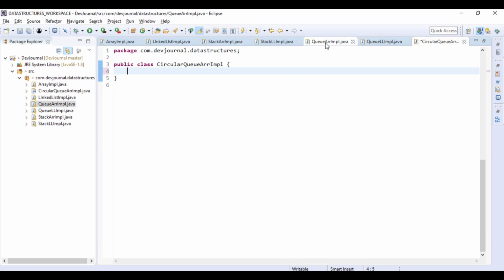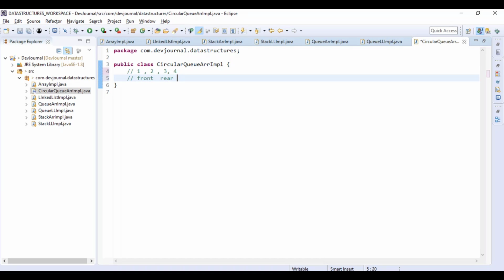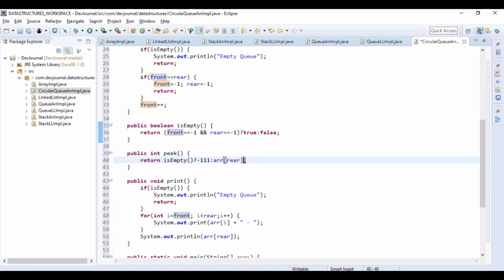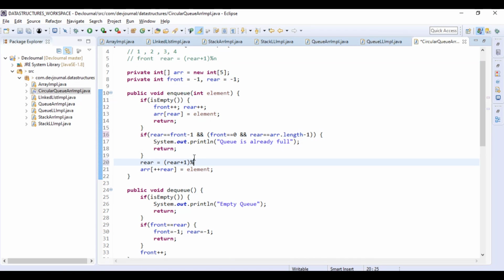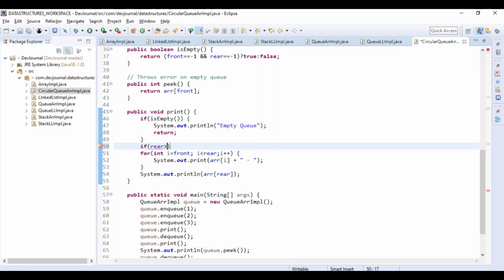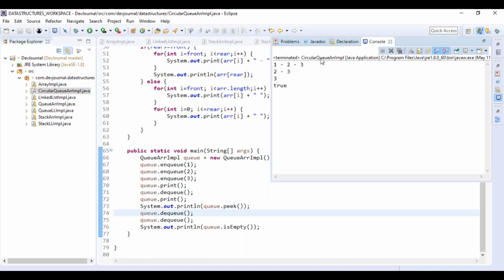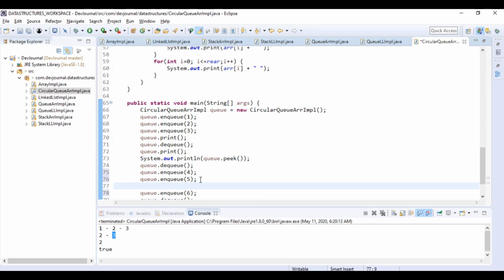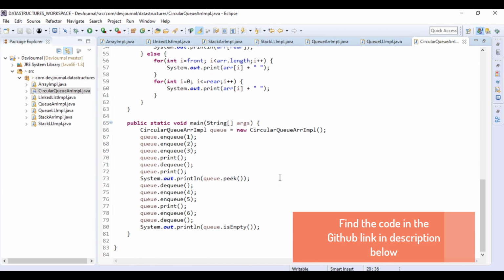Implement Circular Queues Using Arrays | Code Vlogs | DevJournal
In this video we will be implementing circular queues using arrays and perform basic operations like insertion, deletion and peeking from the queue.